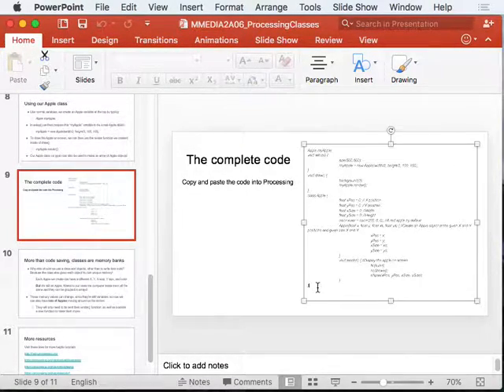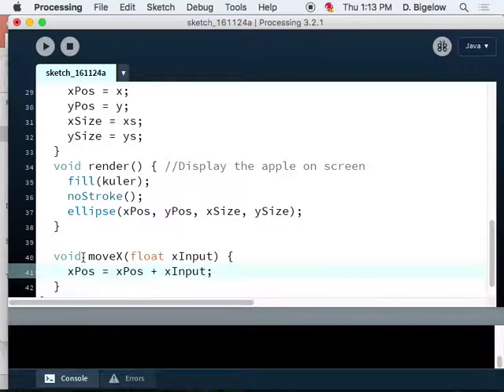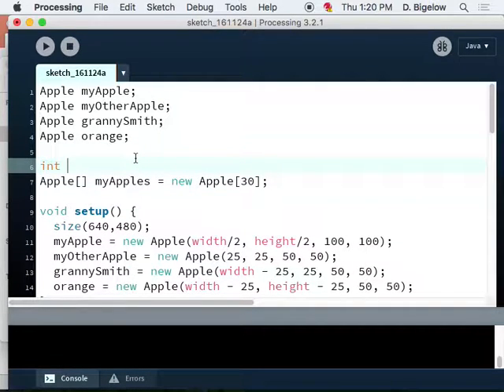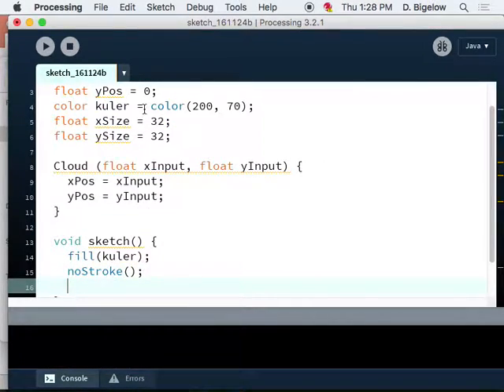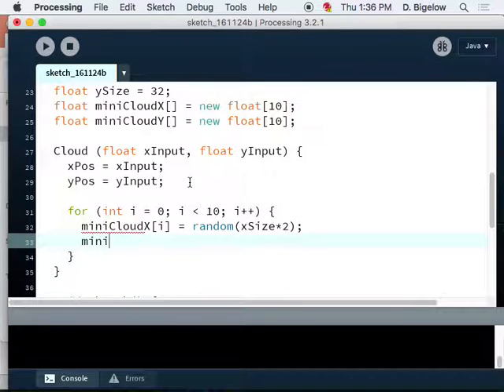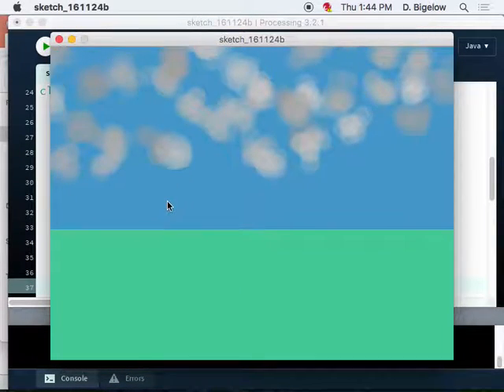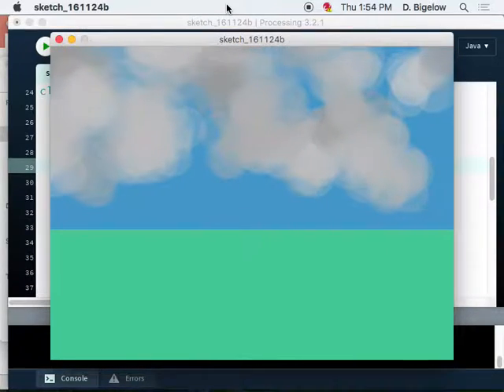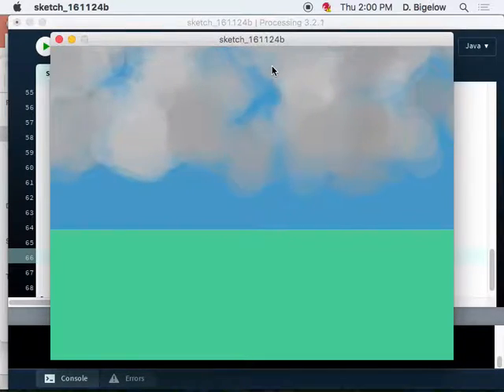MMEDIA2A06 ProcessingClasses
Introduction to classes in Processing for MMEDIA 2A06